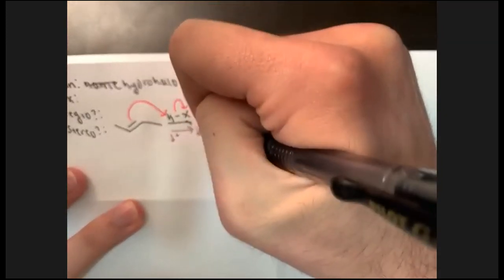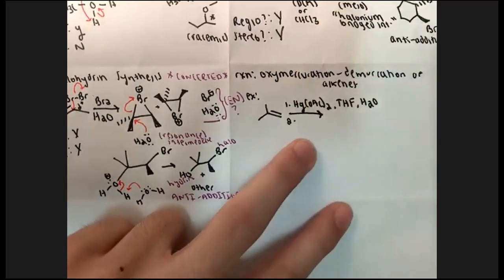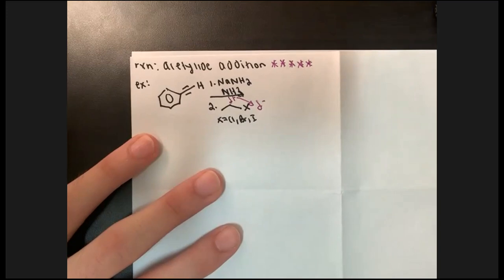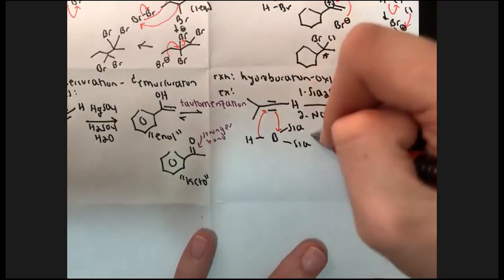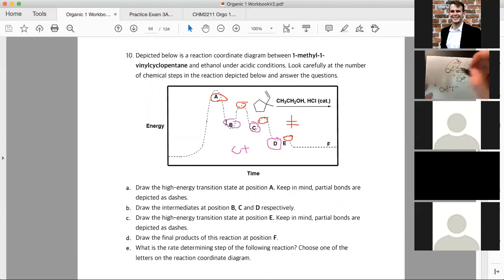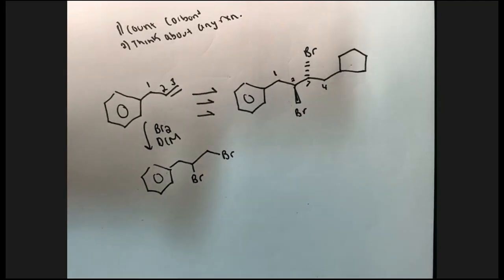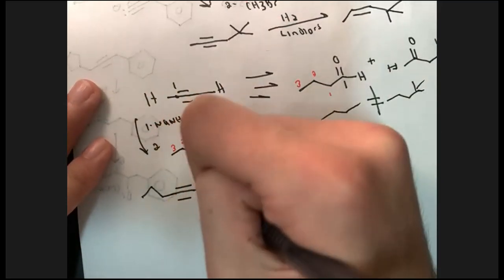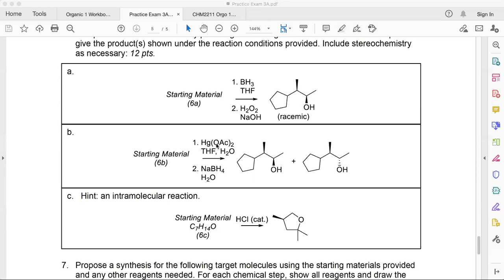CHM2210 Fall 2020 EV3.7 (2hrs.)